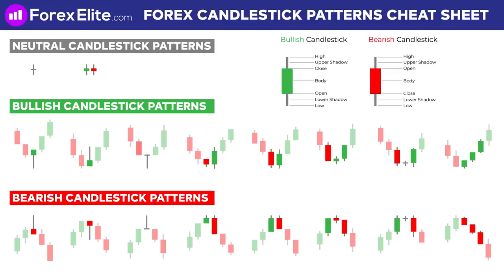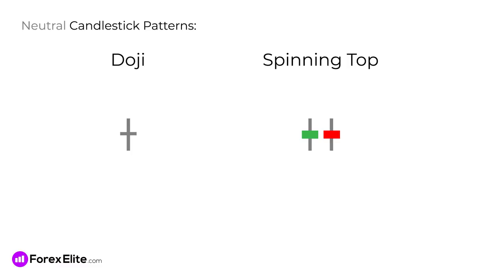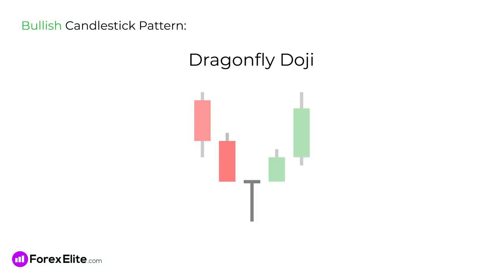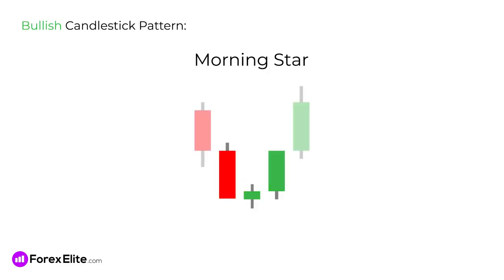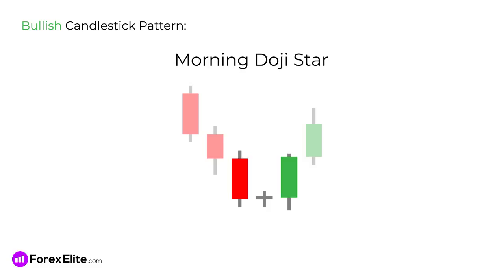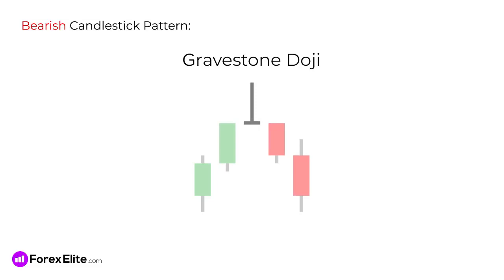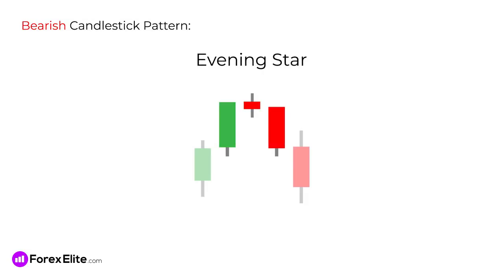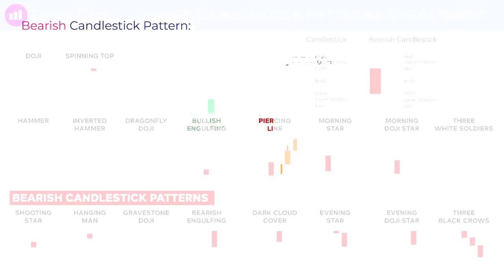Forex Candlestick Patterns Course + Cheat Sheet